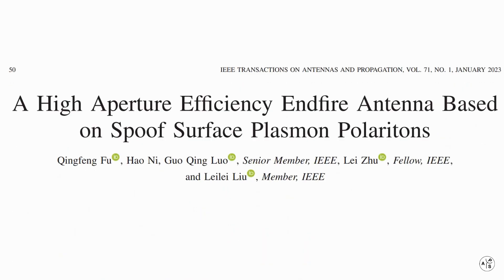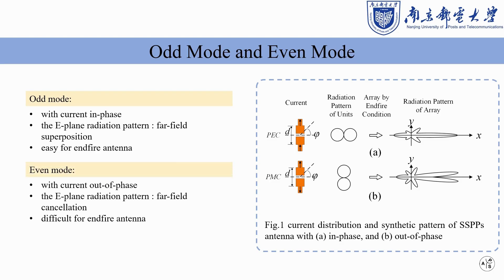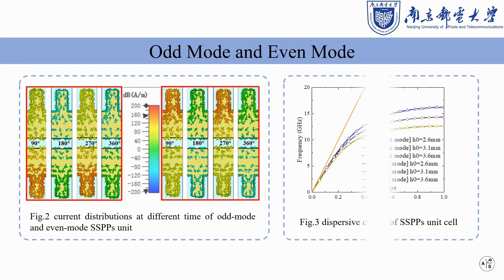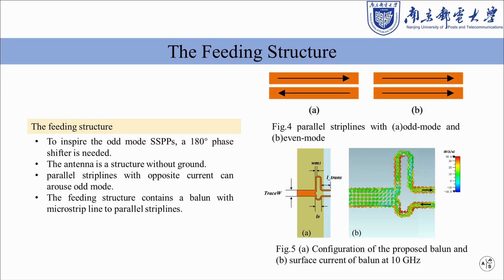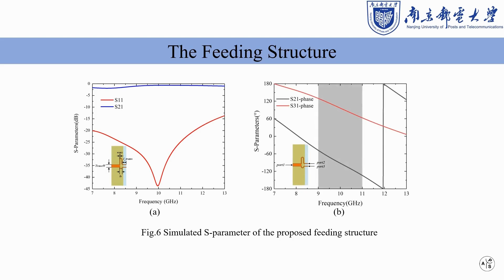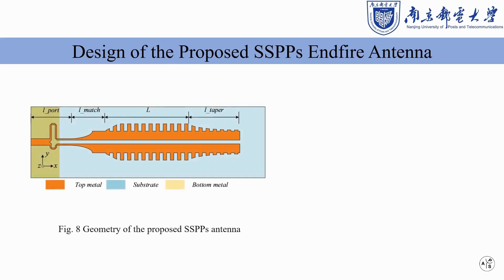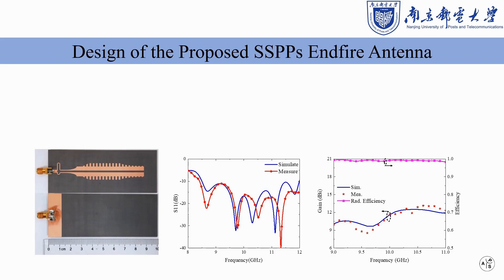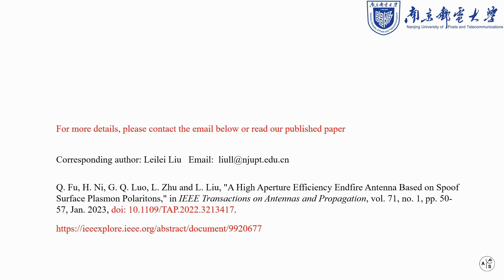A High Aperture Efficiency Endfire Antenna Based on Spoof Surface Plasmon Polaritons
In this new WHAP, the authors Qingfeng Fu, Hao Ni, Guo Qing Luo, Lei Zhu and Leilei Liu, present the main highlights of their ieeetap top-accessed paper "A High Aperture Efficiency Endfire Antenna Based on Spoof Surface Plasmon Polaritons".